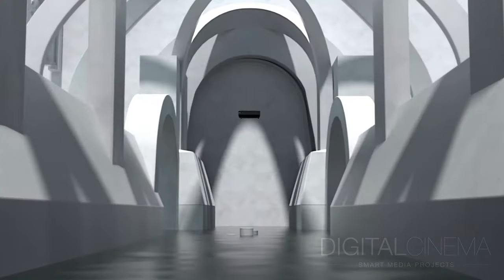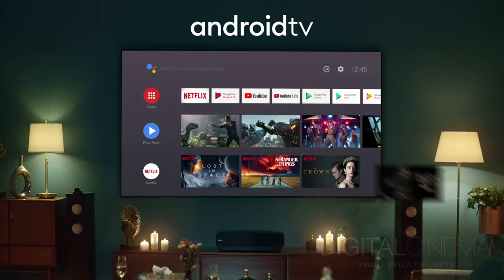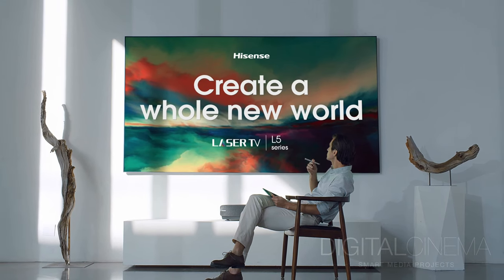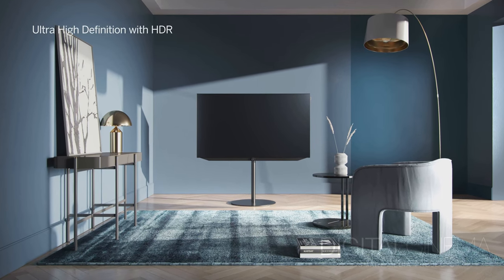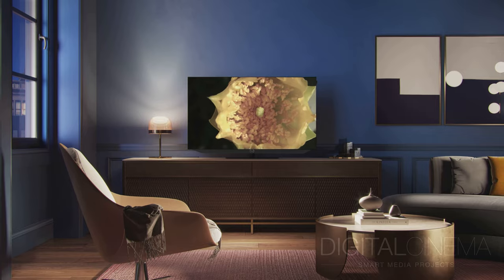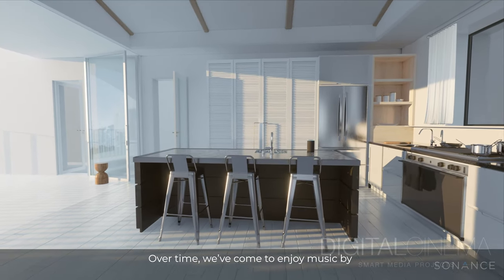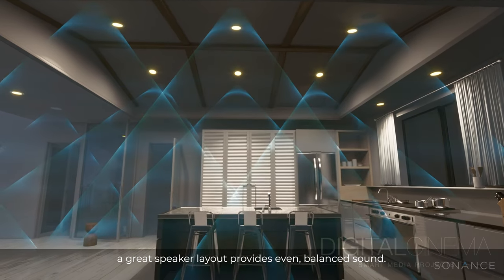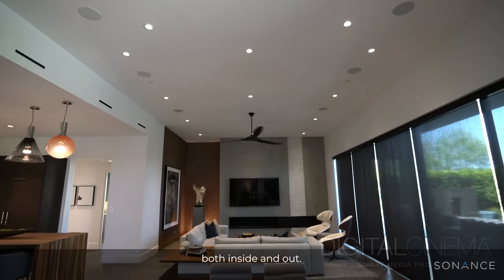Digital Cinema Products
The Digital Cinema showroom is located right in the center of Palma de Mallorca and opened in 2005.

At Digital Cinema, we pride ourselves on our custom audio-video and ‘smart house’ projects, and we are constantly looking for new challenges and the latest technology that truly meets your needs and expectations. We offer complete integration of audiovisual media, intelligent digital home systems and domotics for chalets, companies, showrooms, hotels or yachts.

We are a multi-disciplinary and cultural team with experience in integrating and designing audiovisual projects, home theaters, IP networks, audio multi-room, intelligent security and lighting control, etc. – in all cases tailor-made home entertainment technology.

We offer turnkey solutions with a guarantee on everything from advice on the products, design and decor, installation, integration, commissioning to personalized after-sales service.

Discover how we can help you:

Official dealer audio / video equipment
Installation and integration of audiovisual systems, AV furniture
Antenna systems, DVB-T, satellite dishes, FreeSat, telecommunications
Intelligent control technology
Data networks and wireless solutions
LED lighting
Project management houses, boats, hotels
Customer service and maintenance
Consulting / brokerage fiber optic contract with the internet provider